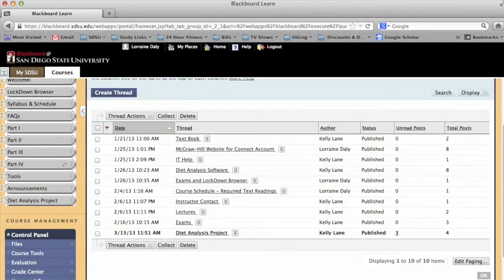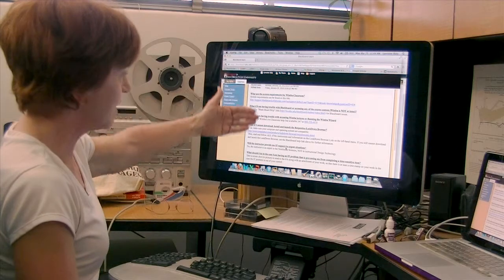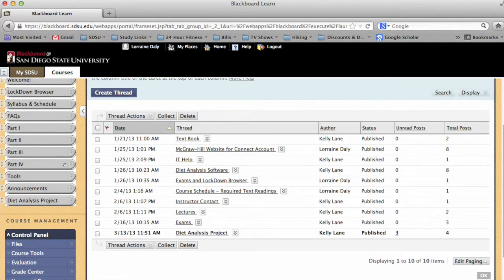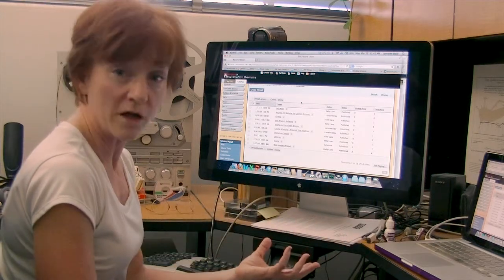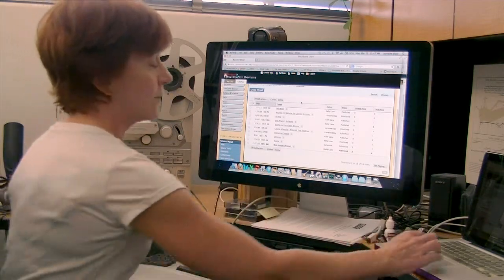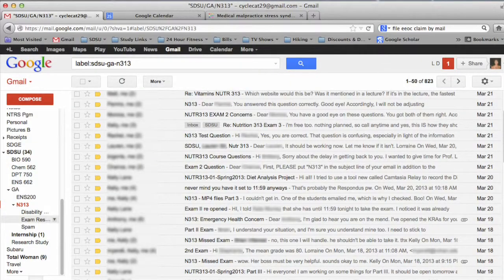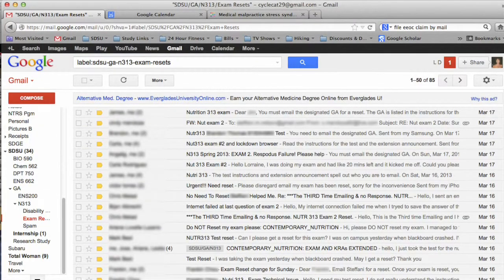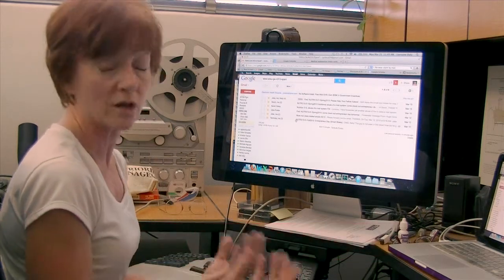Managing email in large online classes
SDSU online instructor Kelly Lane and graduate assistant Lorraine Daly anticipate student questions with a course FAQ and sort student email into folders. Together they serve 800 students in a single section of a course in the School of Exercise and Nutrition Sciences.